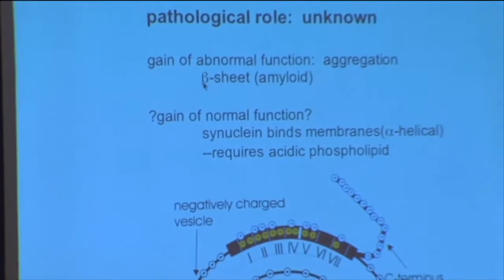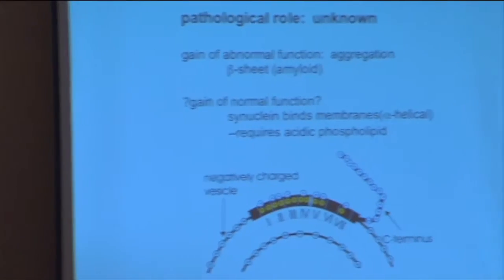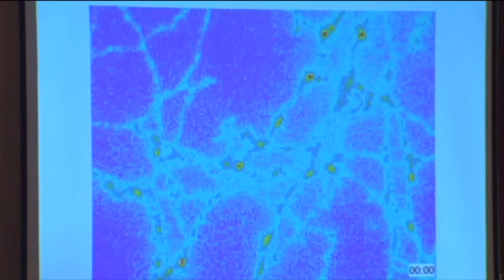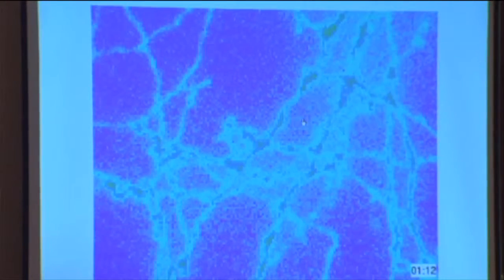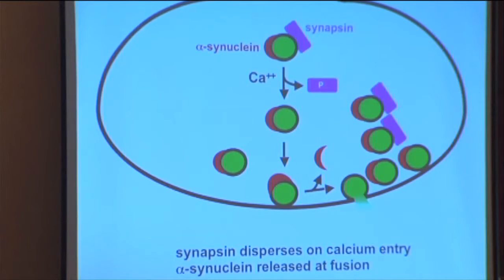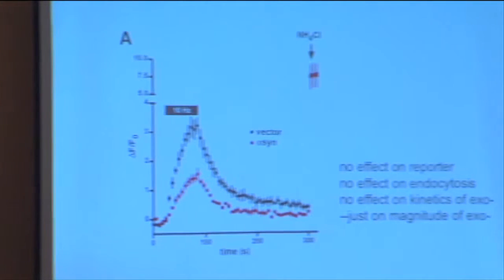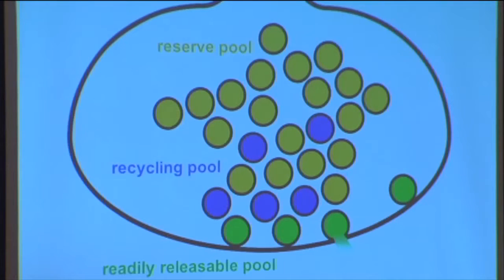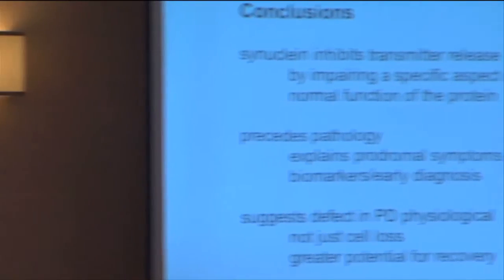The Cause of Parkinson's Disease - Part 2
Dr. Robert Edwards
UCSF Conference on Parkinson's Disease
November 13, 2010
By UCSF Parkinson's Disease Clinic and Research Center